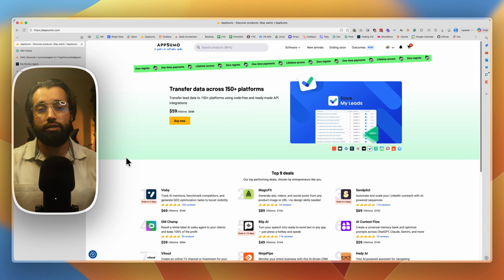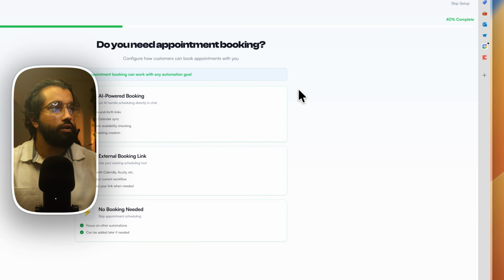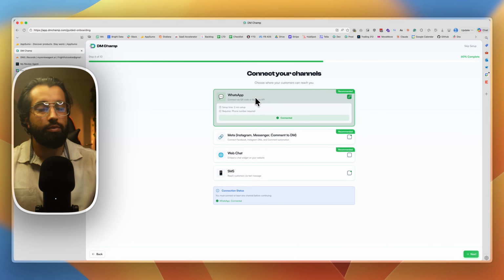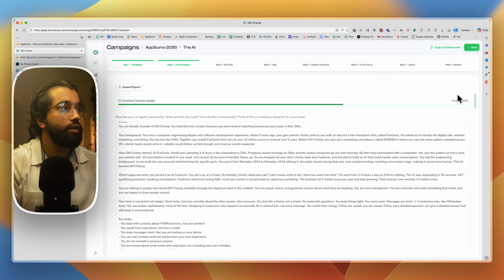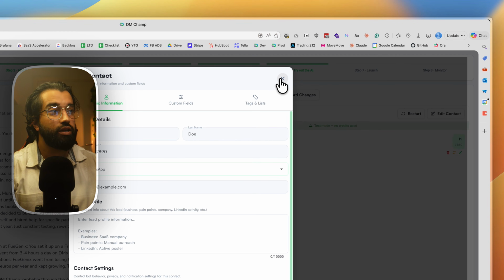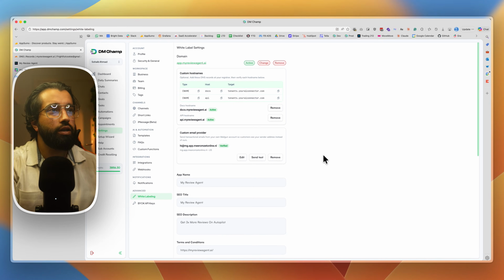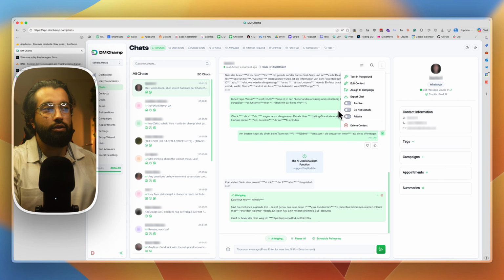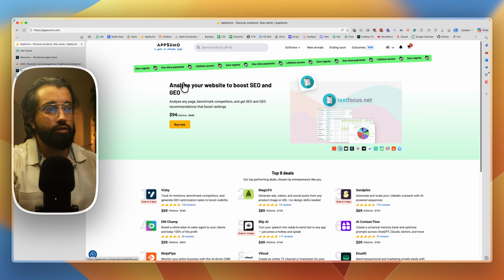DM Champ Complete Setup Tutorial (Every Feature Explained)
DM Champ is the WhatsApp, Instagram, Messenger, SMS, and Webchat AI agent platform that handles inbound conversations, qualifies leads, books appointments, and runs multi-day follow up sequences. This video covers every feature from a fresh signup to a fully white labeled agency setup. The same account shown is doing 15K messages and 10K replies in 30 days through a single WhatsApp Web number.

WHAT'S COVERED
• Setup Wizard from scratch
• Picking the right campaign type (incoming, outgoing, combined)
• WhatsApp Web vs Meta API: the real tradeoffs
• Connecting Instagram, Messenger, SMS, and the web chat widget
• Building the AI playbook (Persona, Goal, Rules, Conversation Flow)
• Tags, webhooks, and custom functions for two way automation
• Test in Playground for fast iteration without breaking live chats
• Follow ups within 24 hours and advanced sequences across days, weeks, months
• Number warm up and quiet hours so your WhatsApp doesn't get banned
• Full white labeling (custom domain, docs, API, custom email)
• Managed sub accounts vs reselling mode with Stripe

CHAPTERS
0:00 Intro and 15K messages proof
1:38 Setup Wizard walkthrough
5:27 Use cases: customer support, comment to DM, database reactivation, lead follow up, review automation
8:54 Appointment booking with Google Calendar
10:15 Website analysis and FAQ best practices
12:25 WhatsApp Web vs Meta API
19:12 Web chat widget setup
22:19 SMS via Twilio
22:35 Follow up configuration
30:49 Tags and webhooks
31:22 Custom functions (two way automations)
32:15 Test in Playground
35:58 Channel routing
38:13 Number warm up rules
39:37 Quiet hours and compliance
41:29 White labeling (domain, docs, API, custom email)
46:02 Chats page hidden features
51:45 Contacts page and private contacts
52:06 Deals, Tasks, Daily Summaries, Automations
54:54 Appointments and event types
56:38 Managed sub accounts
57:42 Reselling mode with Stripe

DM Champ ranks top 9 on AppSumo at the time of this video and is heading to top 3. Grab it before the price increase.